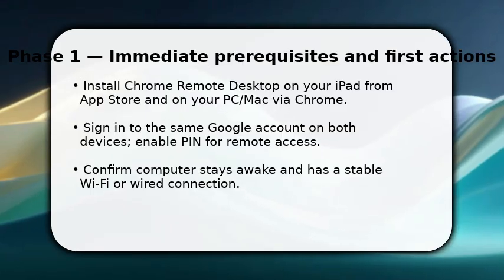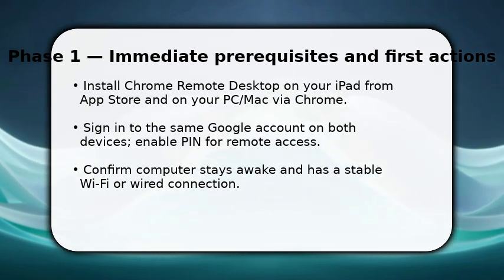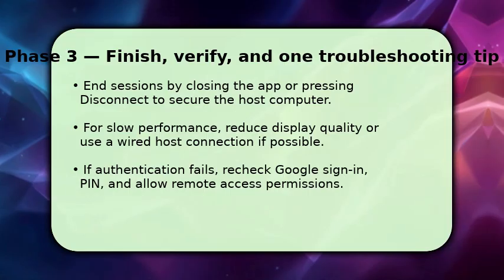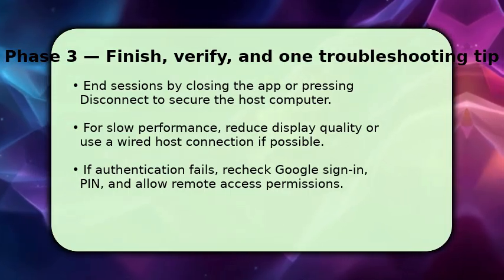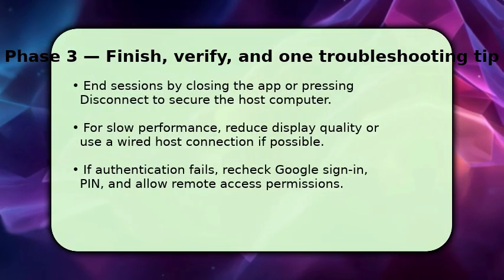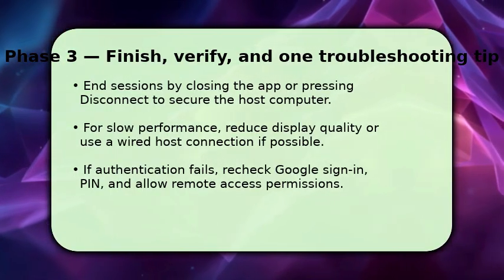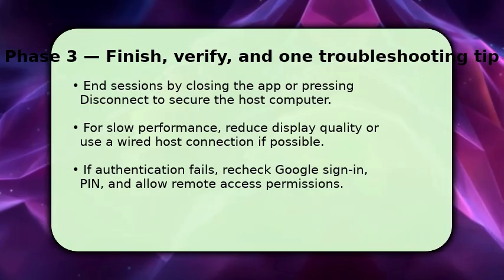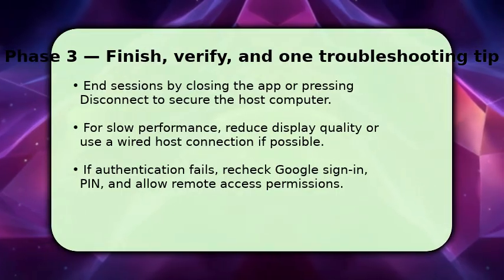How to Use Chrome Remote Desktop on Ipad (full Guide)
How to Use Chrome Remote Desktop on Ipad (full Guide) | 🔒 Surfshark VPN Deal — Stay private and secure. $1.99/mo + 3 Months Free ▸

Learn the step-bythy process of setting up and using Chrome Remote Desktop on your iPad with our comprehensive guide. From downloading necessary apps to connecting remotely, discover how you can extend your desktop experience directly from your iOS device.

Chrome Remote Desktop, iPad setup, remote control app, connect Chrome remote on IOS, extend iPad with computer screen, desktop sharing for tablets, Google Workspace features, use Google Remotely from iOS device, access PC via iPhone/iPad, Chrome desktop extension